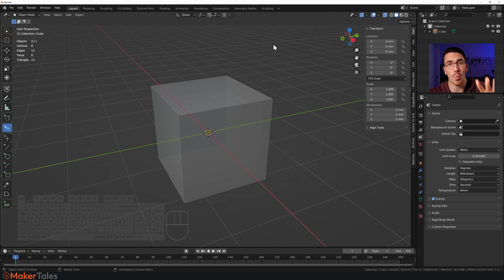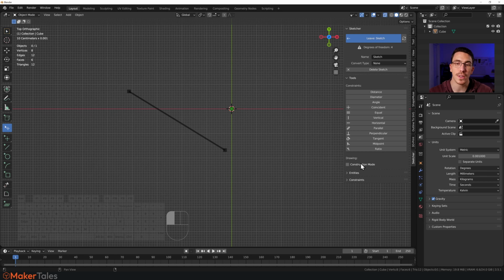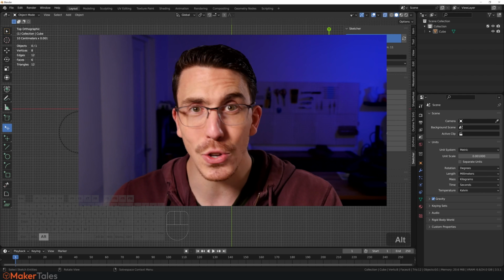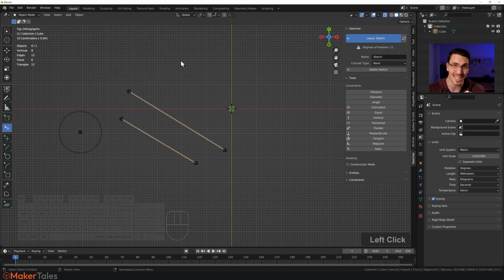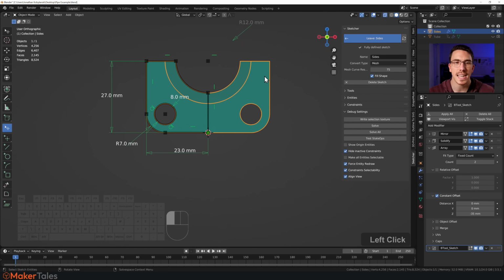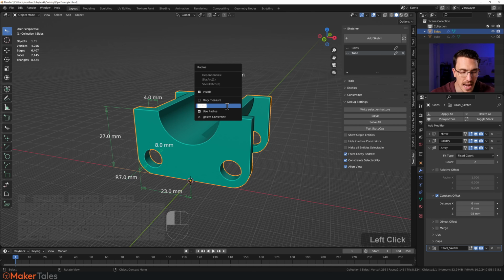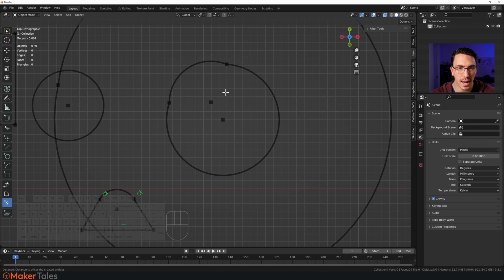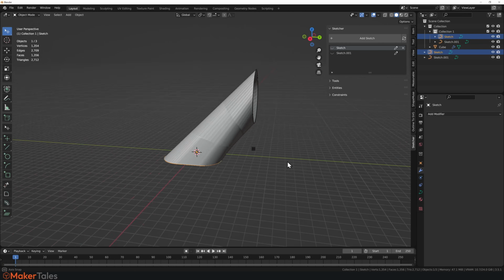CAD Sketcher 0.27.2 Update & Hidden Features...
A quick look at the CAD Sketcher update 0.27.2 which brings CAD-like modeling in blender 3.5.1 and talking about what is to come.